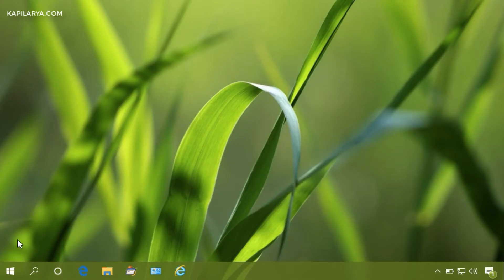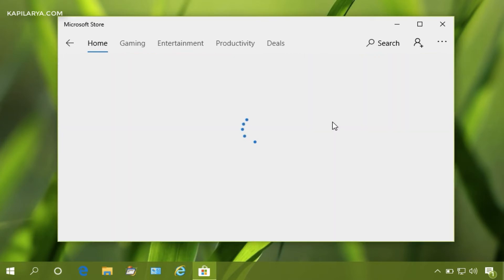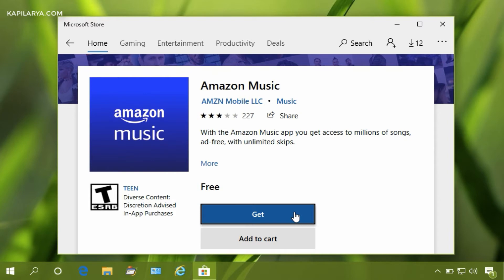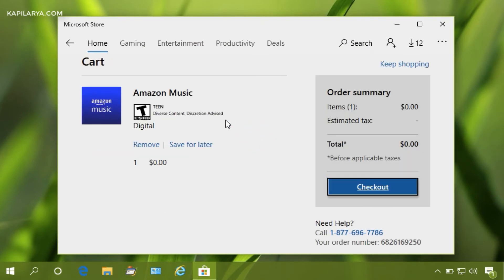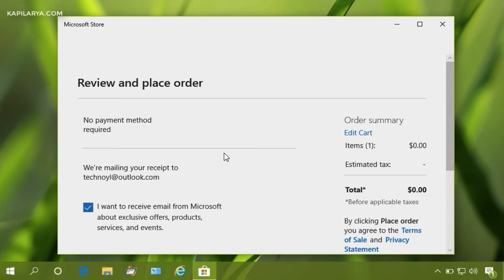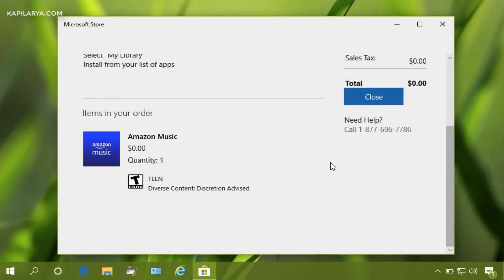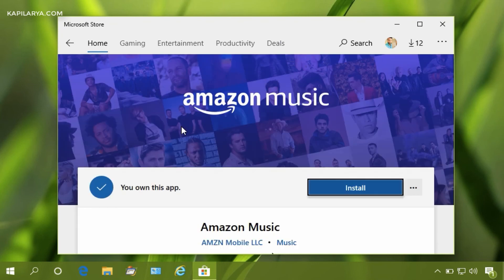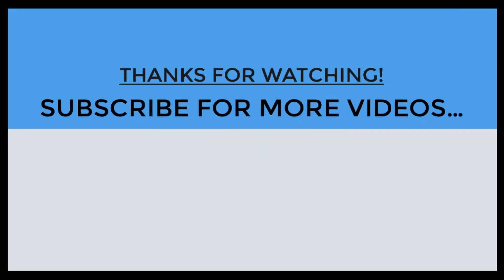Get Button Not Working In Microsoft Store For Windows 10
In this video, see how to bypass the issue of Get button not working in Store app for Windows 10.